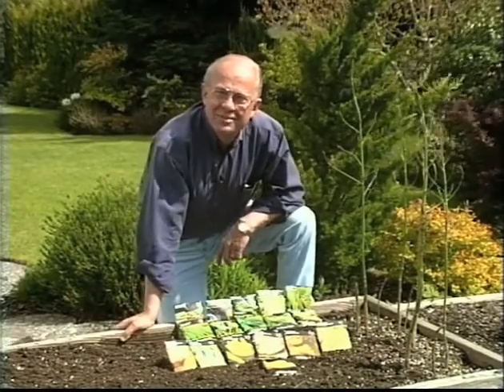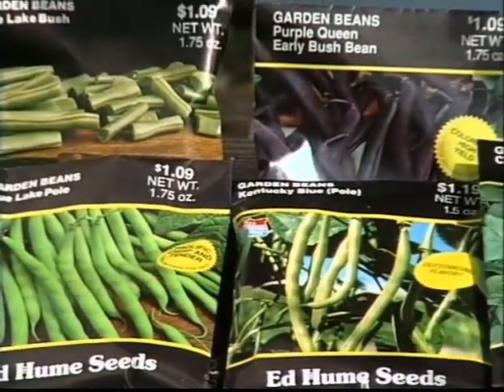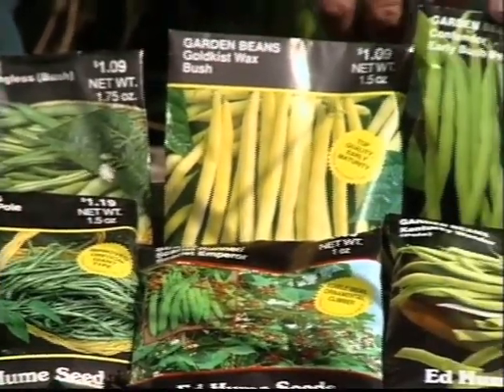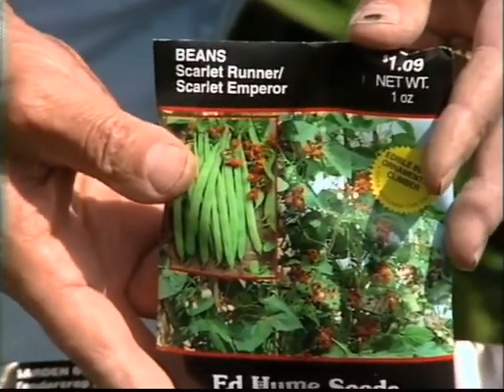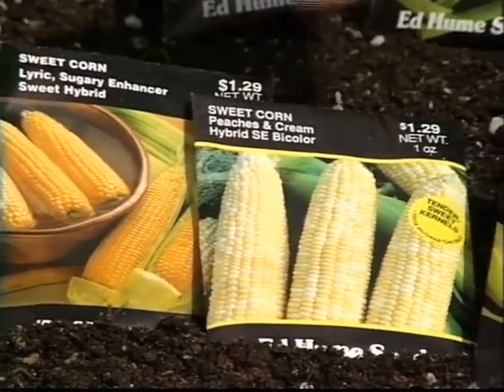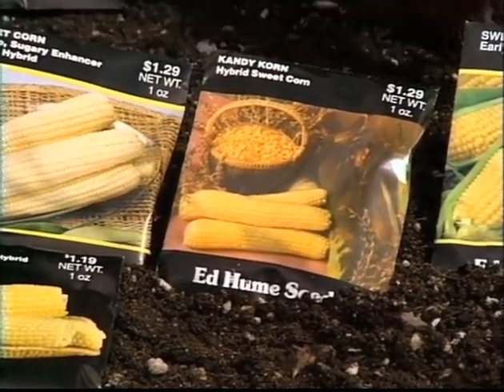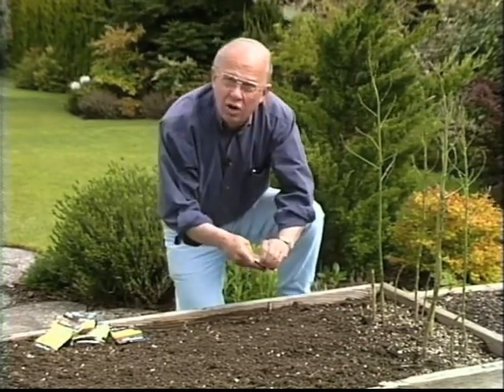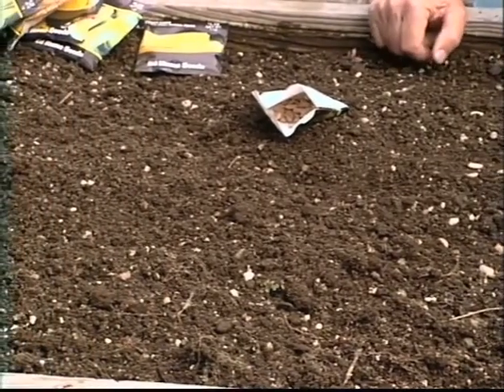Time to Plant Corn and Beans from Ed Hume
Many varieties of beans are available in bush bean or pole bean seeds.   Ed details many varieties of beans.  Lyric and alpine corn have sugar enhancers.  Kandy Korn has an enzyme that keeps it fresh longer.  Ed demonstrates how to plant seeds in a raised bed.